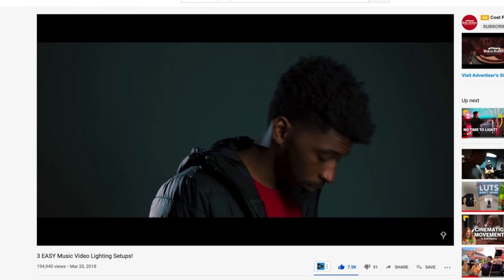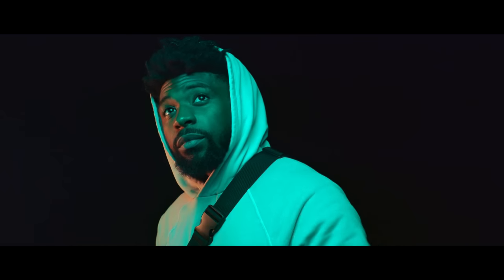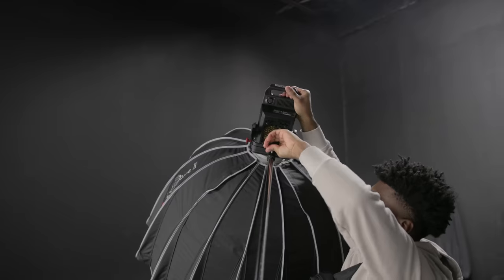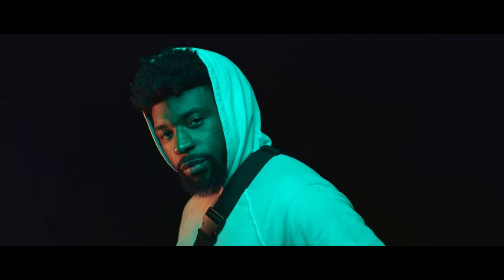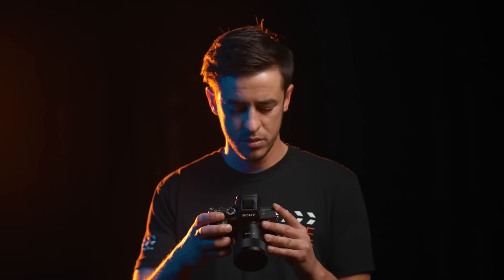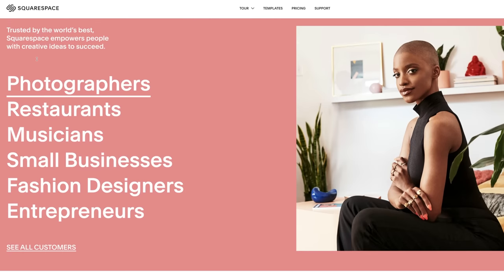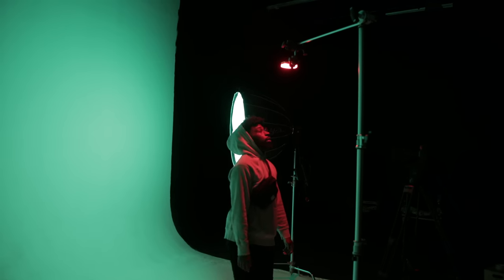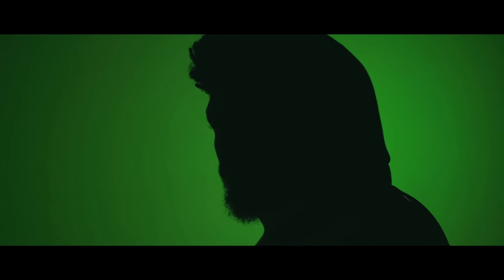3 EASY Music Video Lighting Setups (USING COLOR)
ALL Of My Filmmaking Gear

Equipment Used To Make Setups - Via Amazon
Aputure 120D II (Lighting)
Aputure LightDome II (Softbox)
Aputure MC (Lighting) Via B&H
Godox SL150 (Lighting) Via Amazon
Aputure Frenel 2X (Modifier) Via Amazon

 behind the scenes music video tips cinematic lighting video production